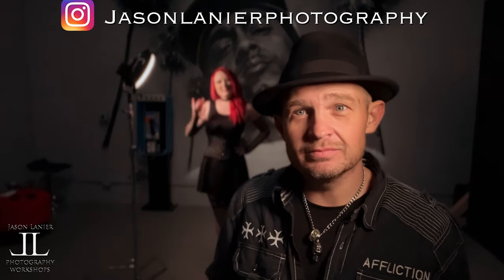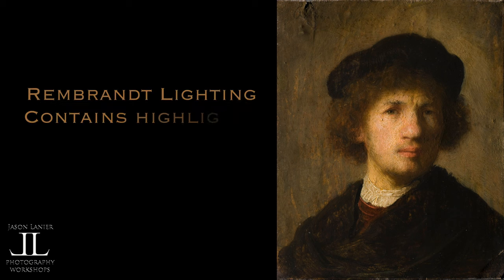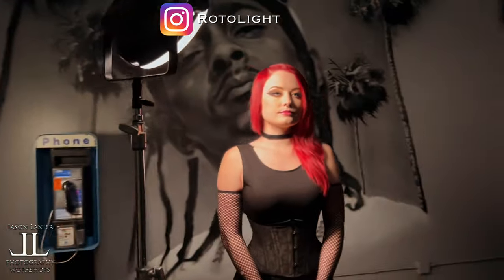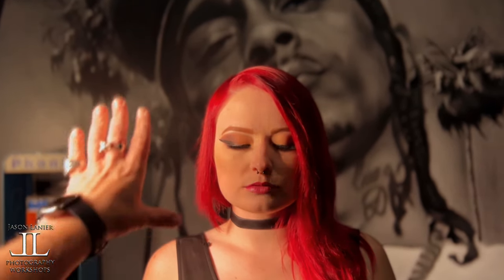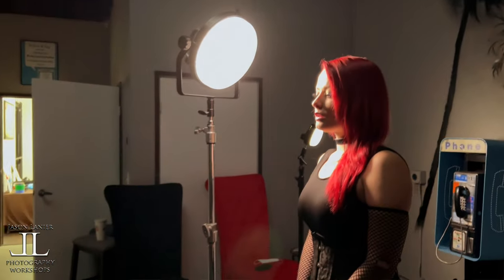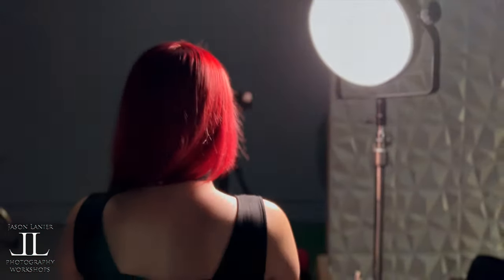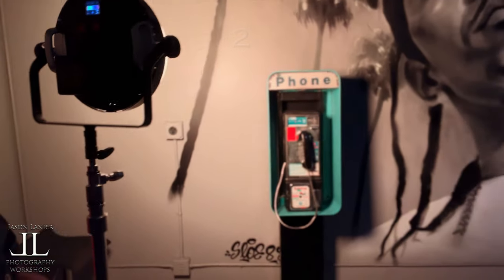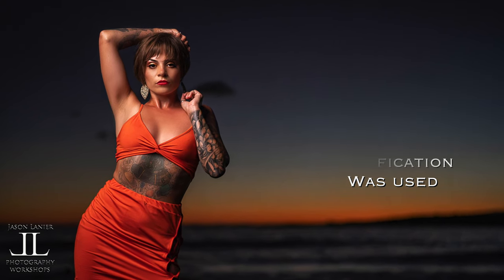Photo Portrait Basics- How to Do Rembrandt Lighting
Wanna learn one of the most widely utilized forms of lighting for portrait photography?  Wanna get better at lighting your subjects with a quick and easy tutorial that shows you how to do it?  This video is for you.

Portrait Photographer Jason Lanier shows you how to quickly and easily adjust your lighting to maximize your Rembrandt lighting portrait.

In this video Jason uses the Rotolight Aeos 2 and Neo 3.  Showing you how to light with both a larger and smaller light source.  Examples are also given that demonstrate how to soften and harden your shadows when doing this style of lighting.

Thanks!